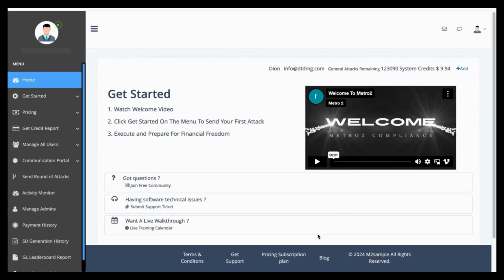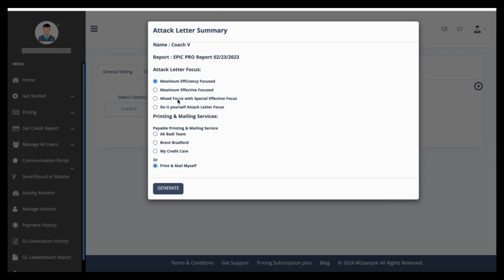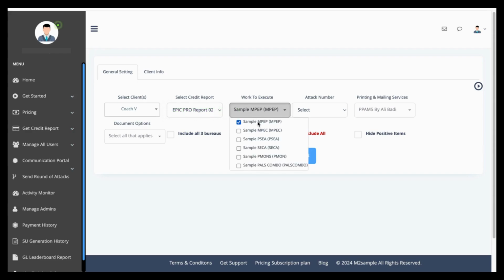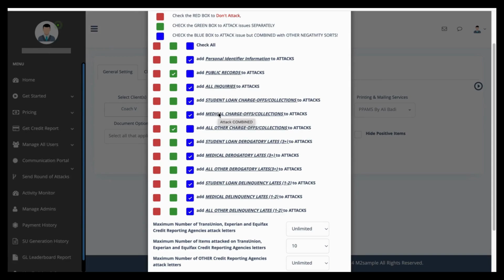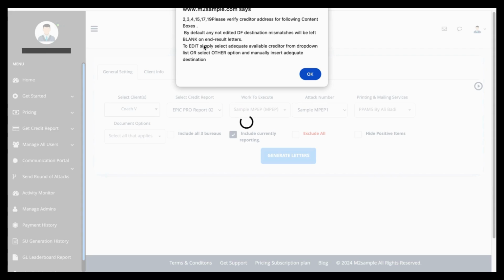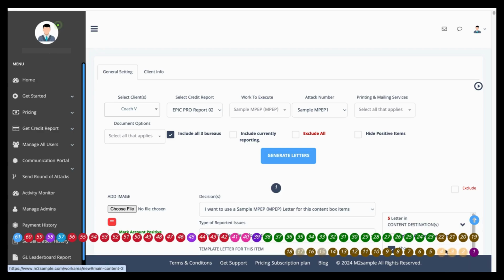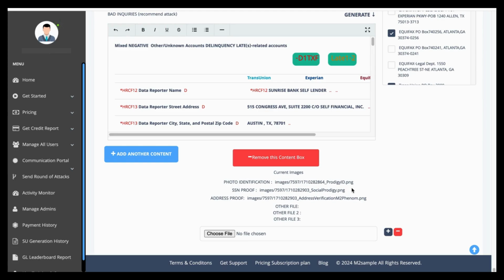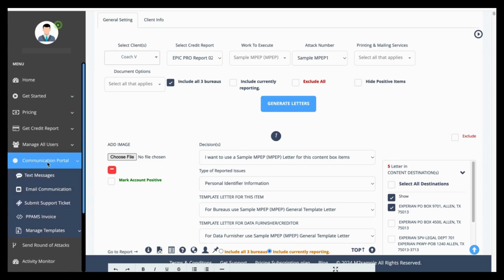How To Send A Metro2 Attack Letter Walkthrough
Start using Metro2 Compliance to improve your credit or run a credit repair business: